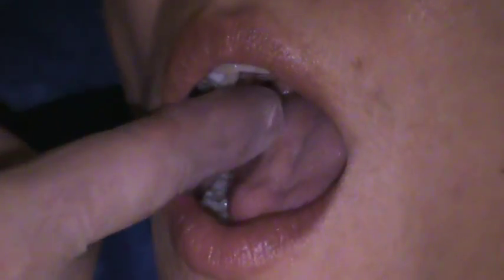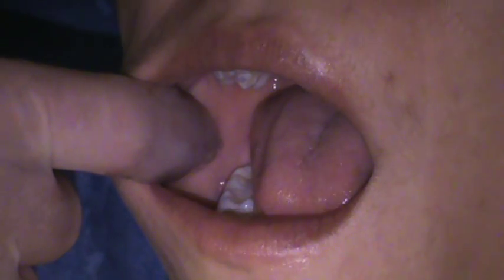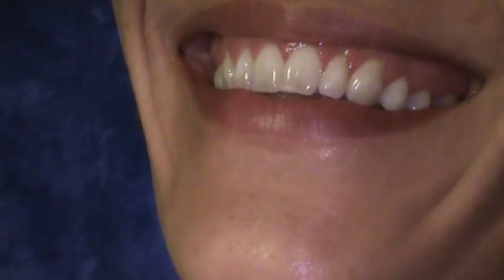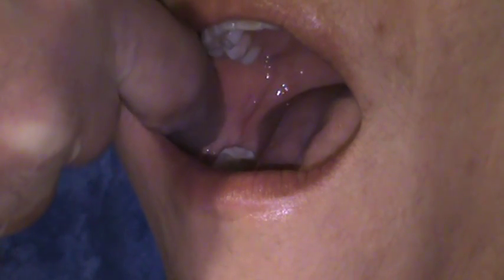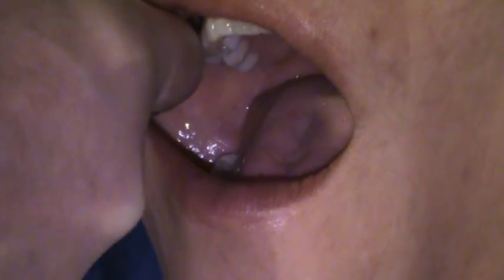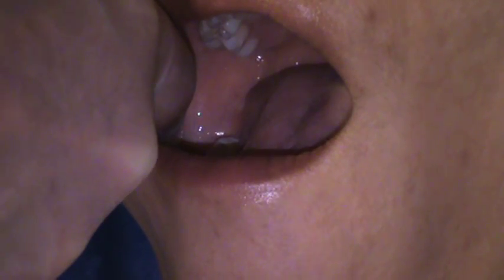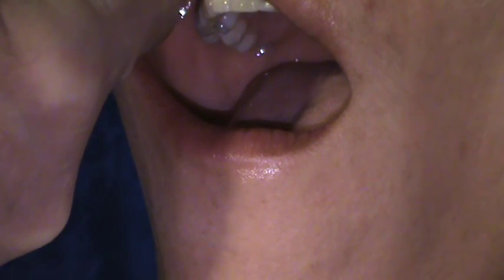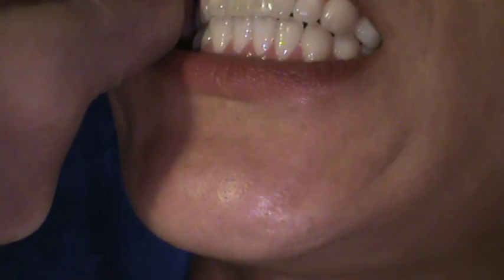Intraoral Massage - Palpation Part 1 - Anatomical Landmarks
How to accurately palpate and identify TMJ and intraoral anatomical structures. Part 1 shows how to find landmarks in the lateral portion of the oral cavity.